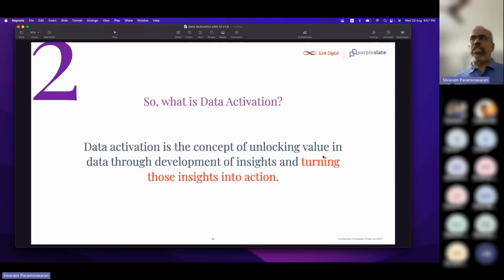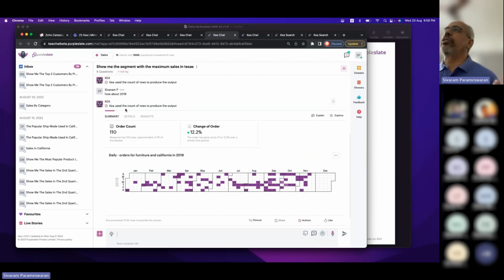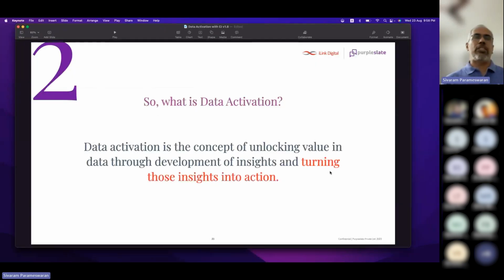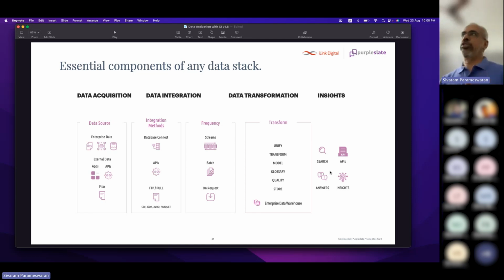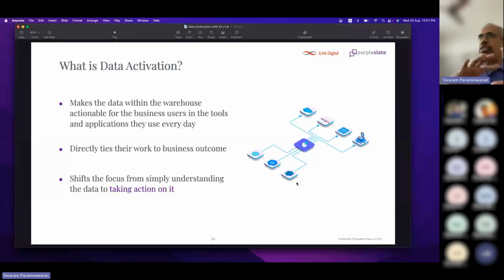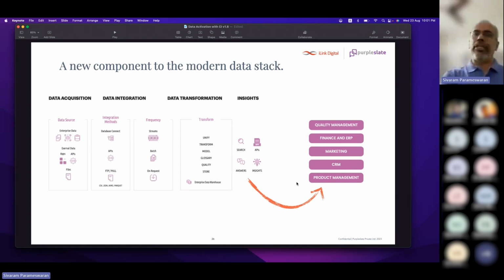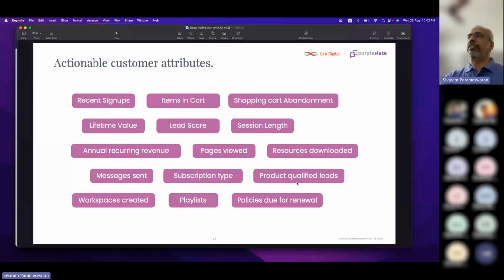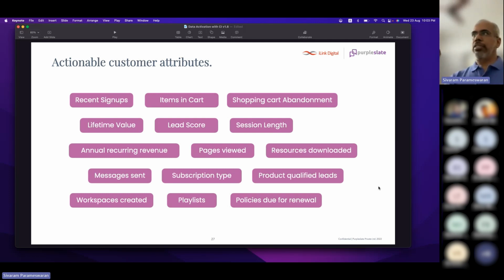Data Activation - Empowering Smarter Business Decisions in the Digital Age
Data activation ensures the data available within warehouses is actionable for the business users in the tools and applications they use every day.